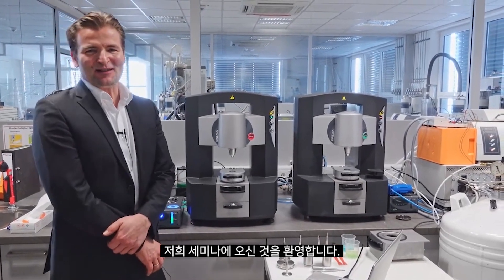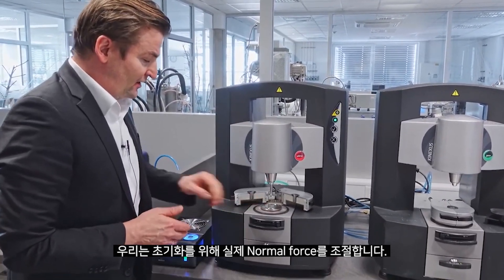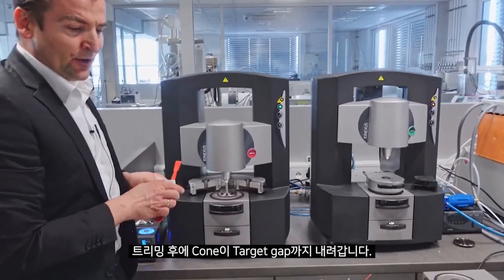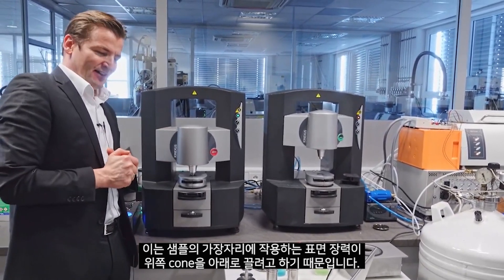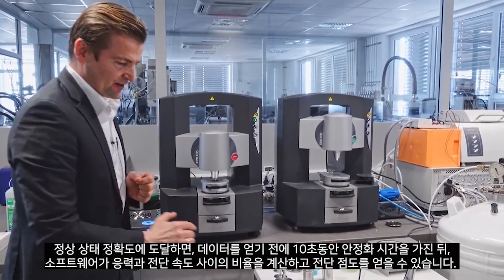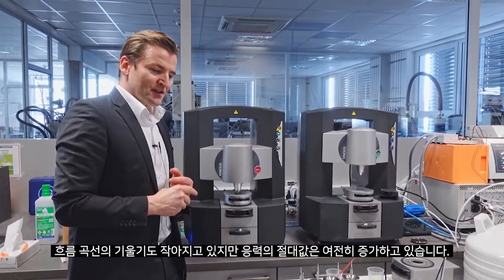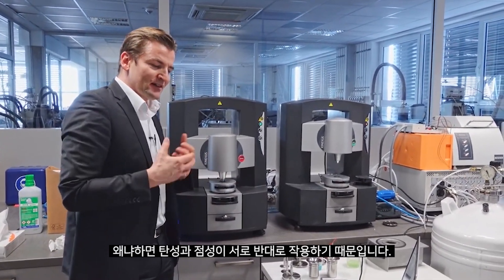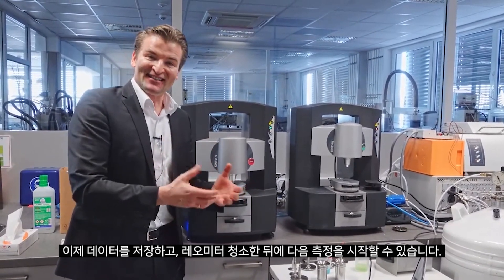열분석&열물성│[Rheometer] Rotational Rheometer KINEXUS로 Battery Slurry측정하는 방법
자세한 사항은 아래의 링크에서 확인하여 주시기 바랍니다.